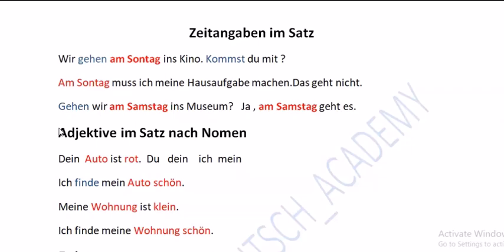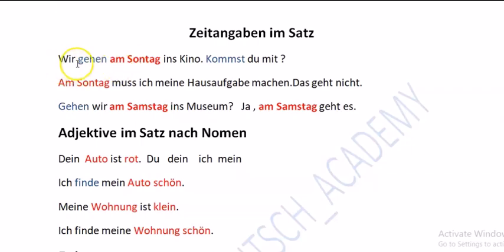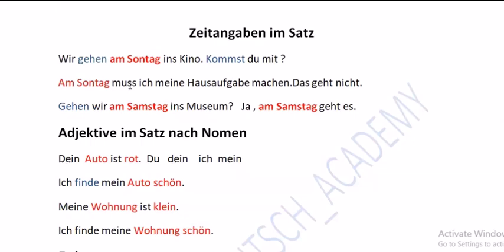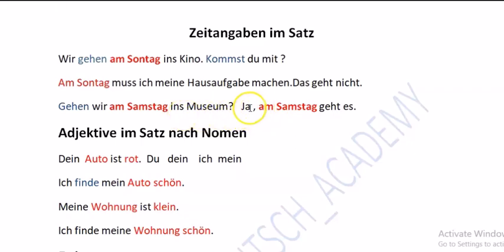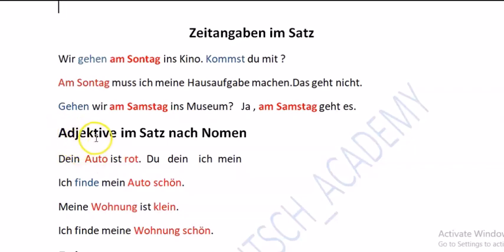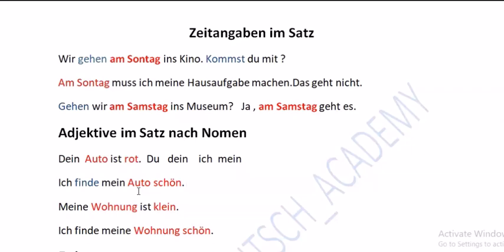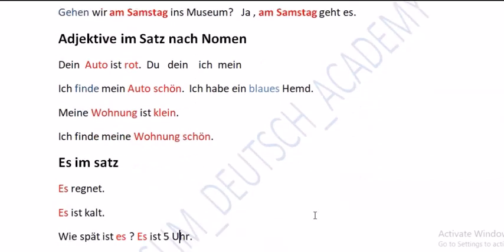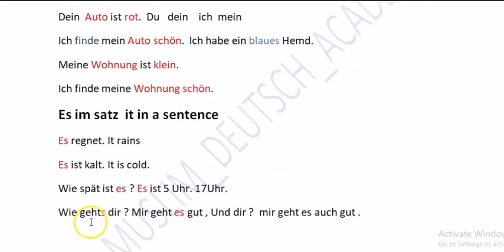German Grammar A1 lesson 3 | Adjektiv | Zeitangaben im Satz| German for beginners | Deutschlernen